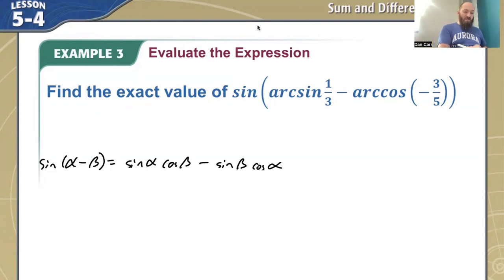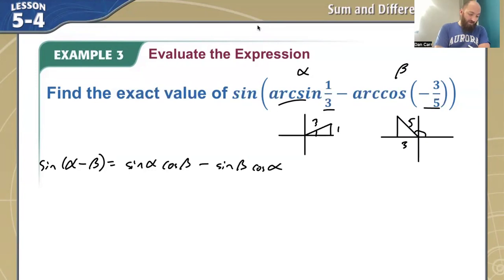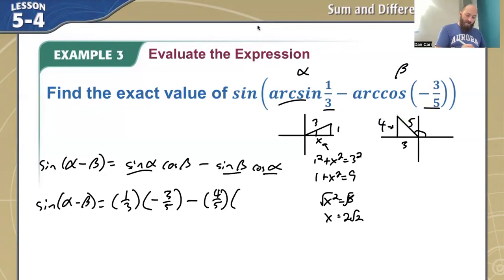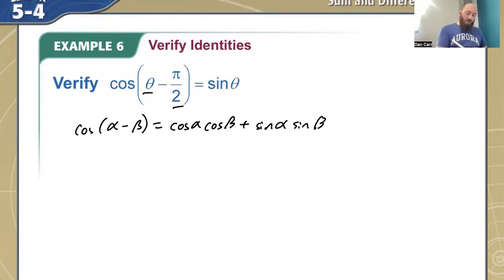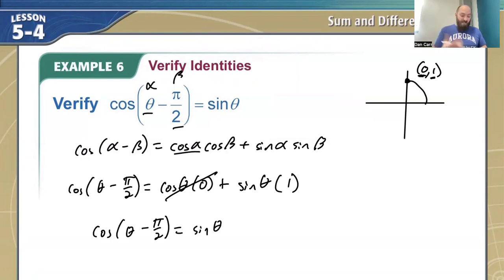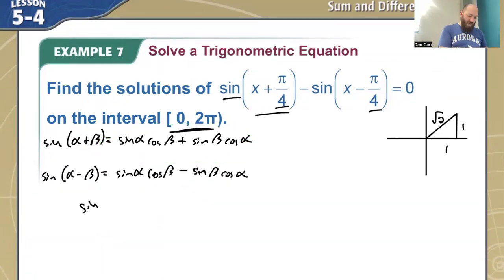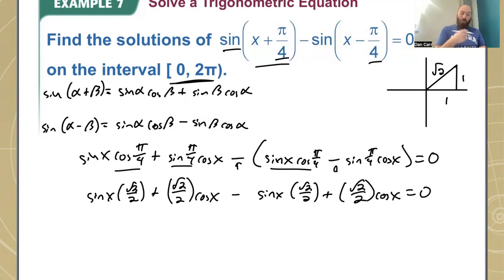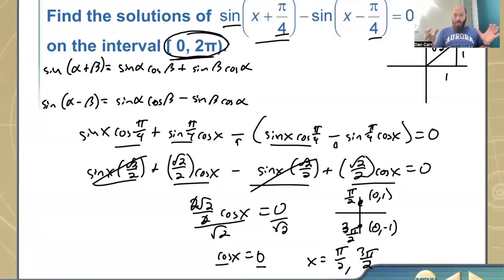5 4 Day 2 Sum and Difference Identities